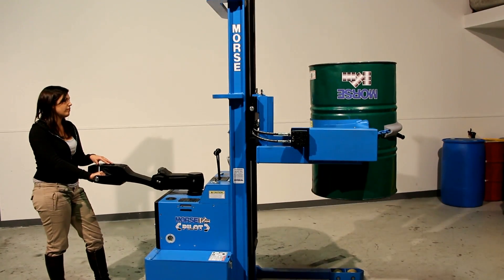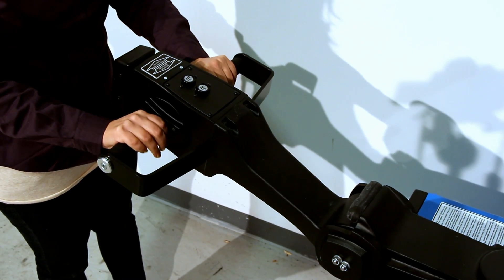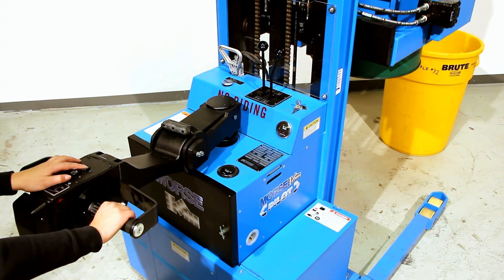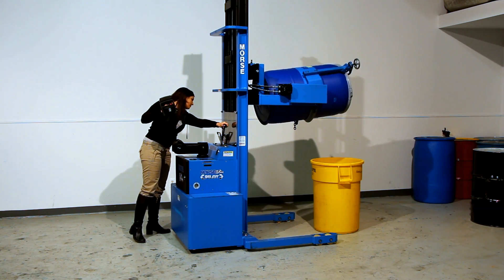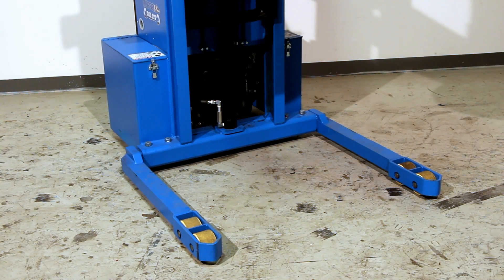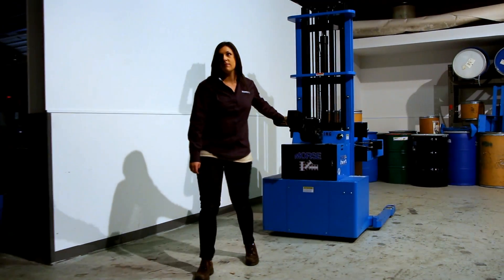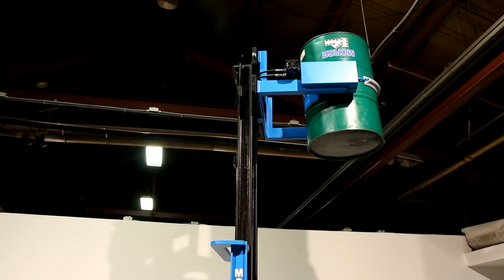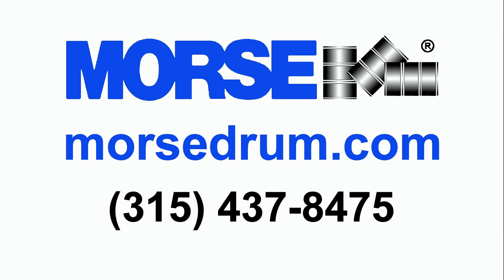Morse 900 Power Propelled Drum Pourer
Eliminate manual drum handling with the Morse 900 Power Propelled Drum Pourer! This self-contained workhorse lifts, transports, and pours heavy drums (up to 1500 lbs)  with ease.  The  electric motor lets you control travel speed  while you maneuver the unit.  Raise the drum up to 10.5 feet for precise pouring using the built-in controls.  An ergonomic handle allows for easy tilting.  This versatile machine is a time-saver and a back-saver!